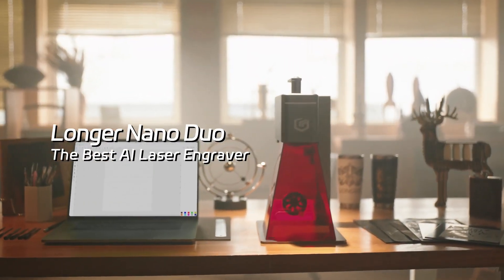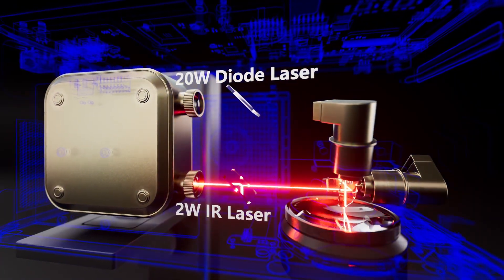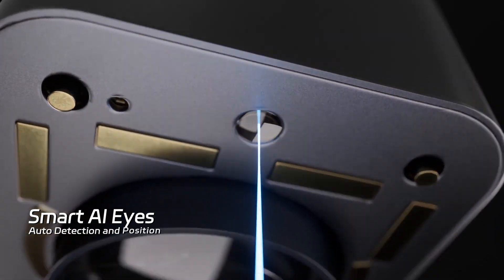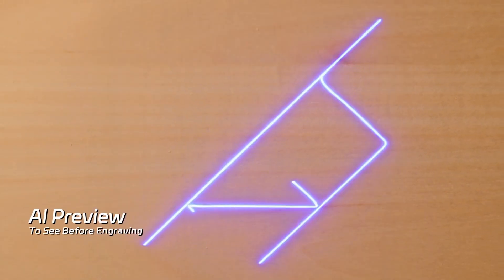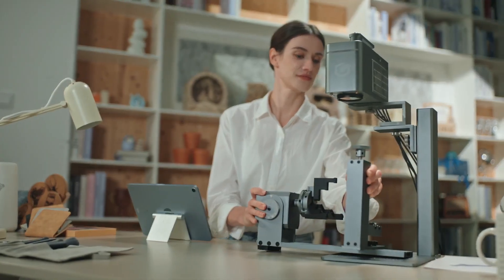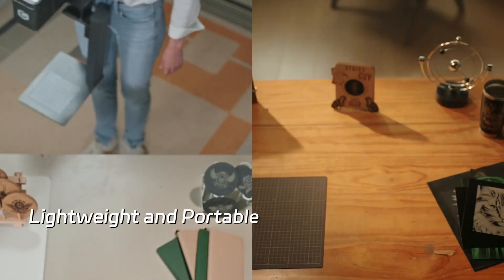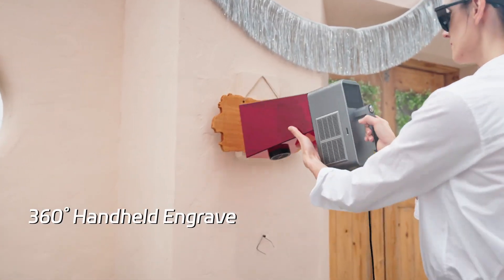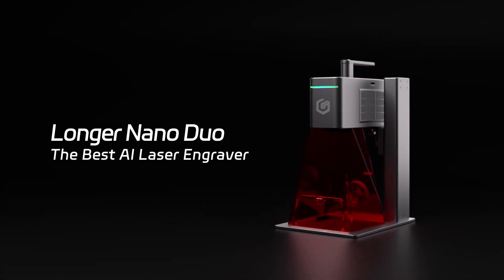A Kickstarter Project We Love: Longer Nano Duo: The Best AI Laser Engraver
Longer Nano Duo: The Best AI Laser Engraver